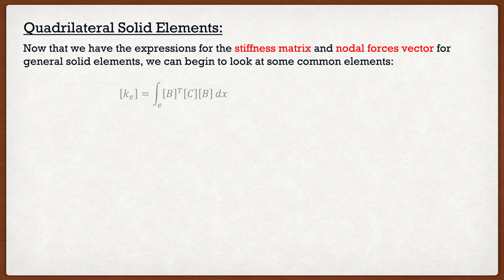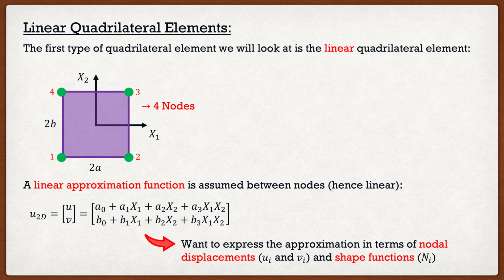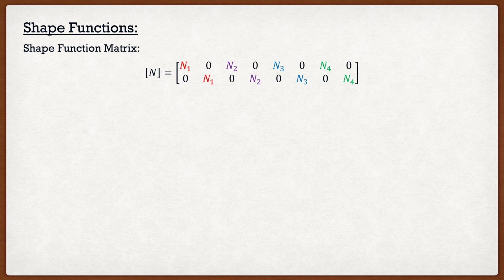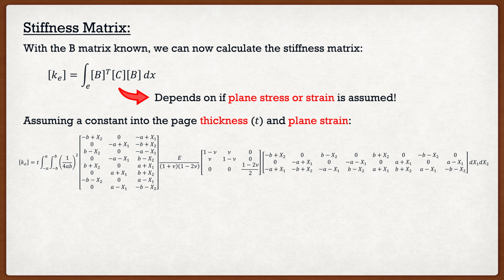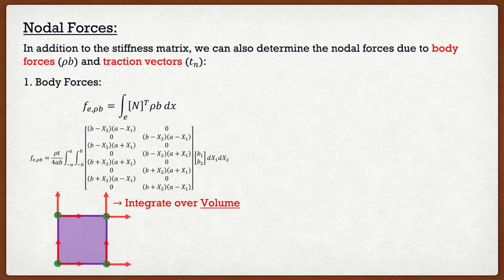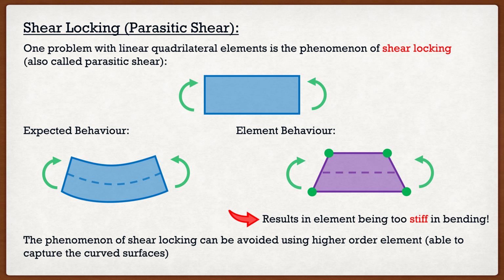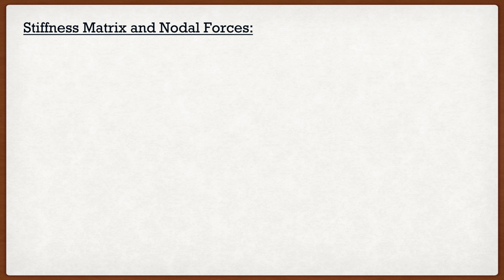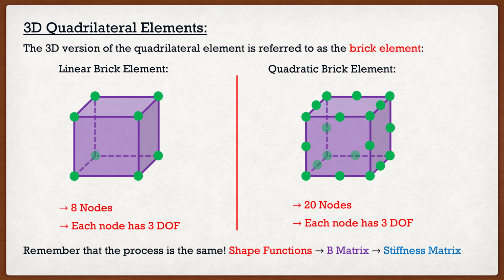Finite Element Method | Theory | Quadrilateral (Rectangular) Elements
Content:
Solid Quadrilateral Elements: (0:00)
Linear Quadrilateral Elements: (2:31)
Quadratic Quadrilateral Elements: (20:41)
Brick Elements: (26:25)